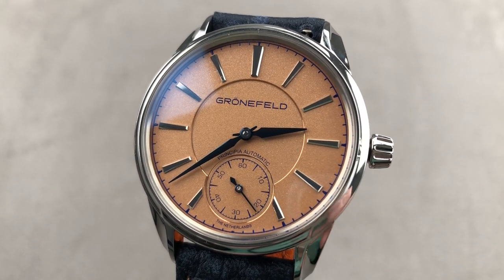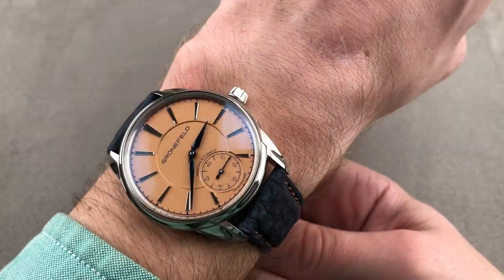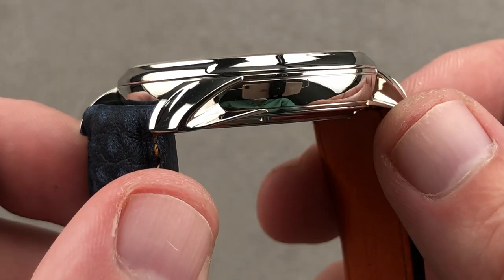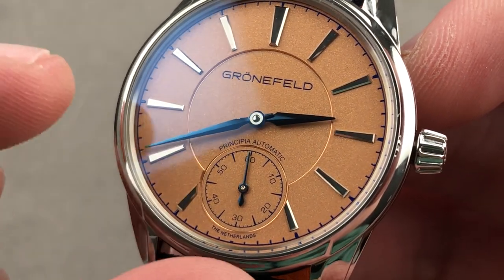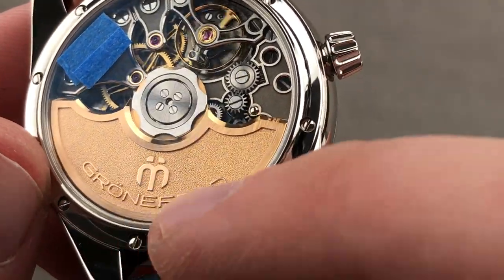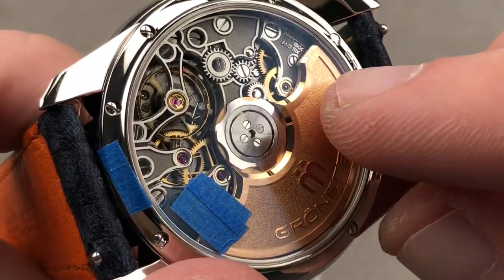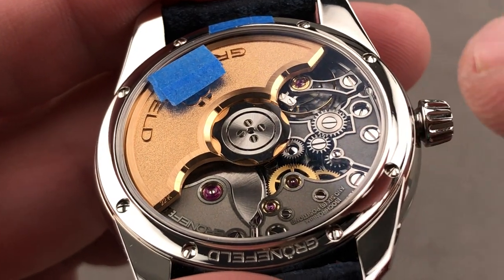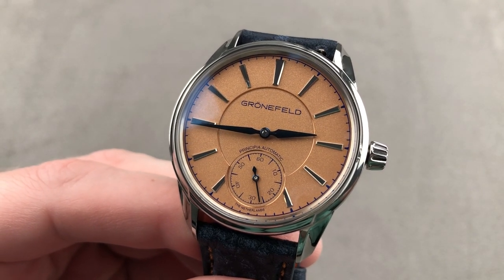Gronefeld 1941 Principia Automatic Gronefeld Watch Review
SKU: 4365995

The Gronefeld 1941 Principia is encased in 39.5mm of stainless steel surrounding a salmon dial on a blue leather strap. Features of this Gronefeld 1941 Principia include hours, minutes and small seconds.

For complete details, watch the full Gronefeld 1941 Principia review by Tim Mosso!